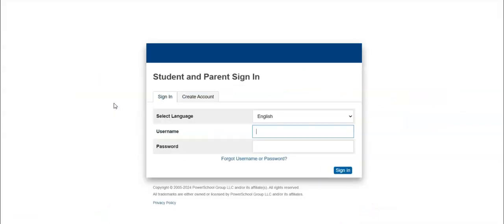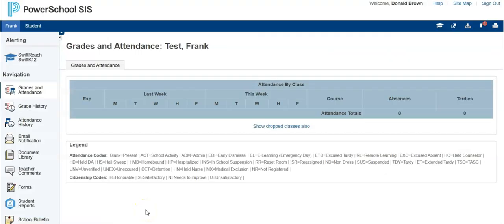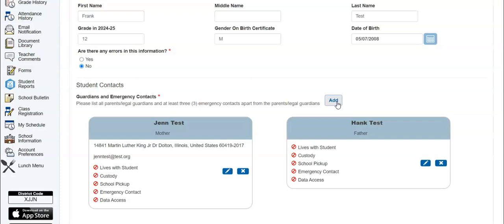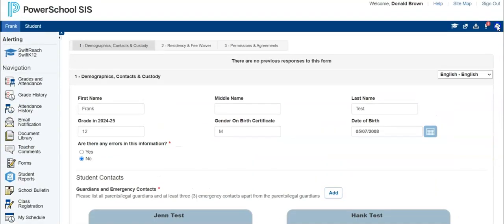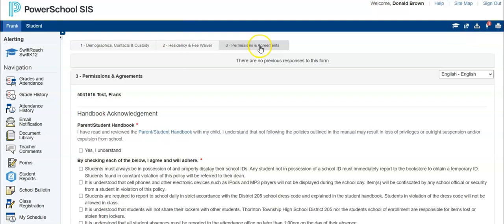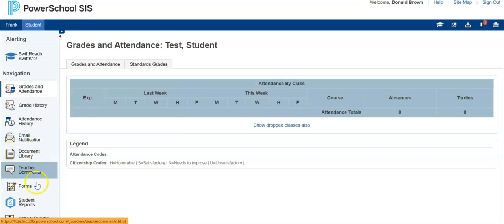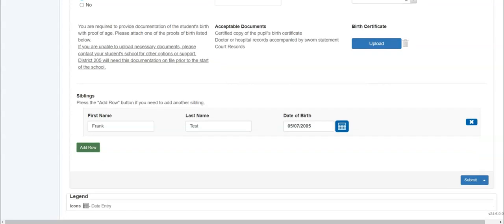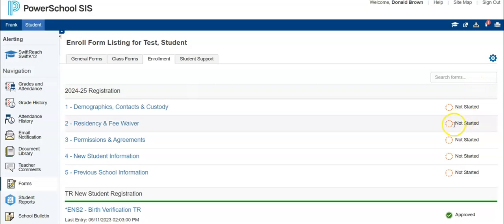2024-25 Registration - A Full Guide to Enrollment in PowerSchool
District 205 offers a detailed guide for registering students in PowerSchool for the 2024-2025 school year.